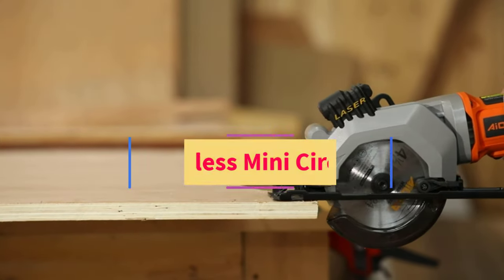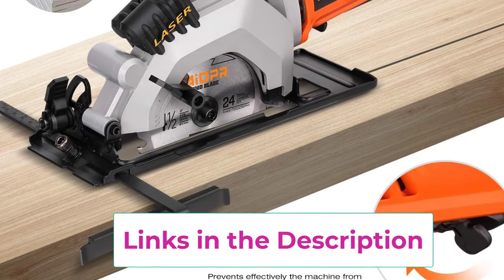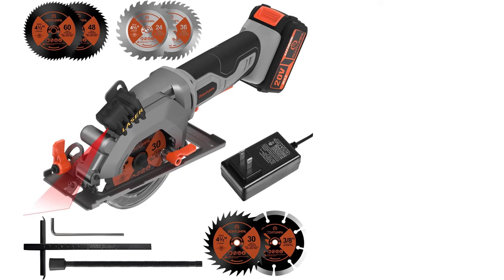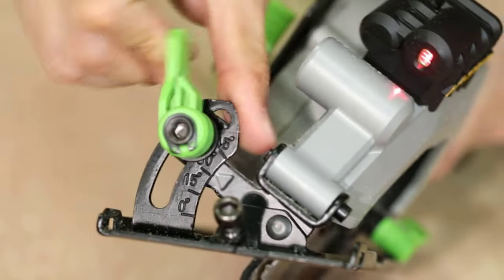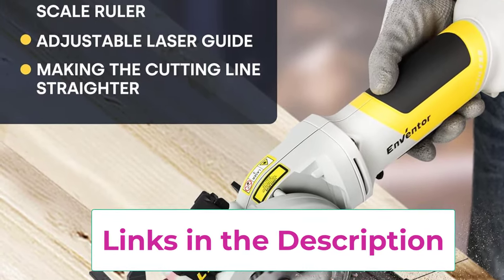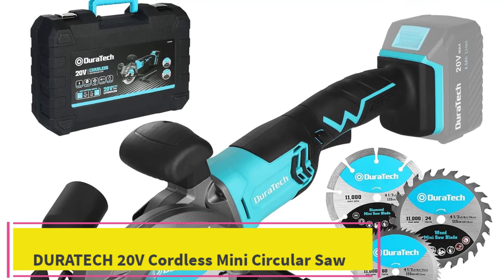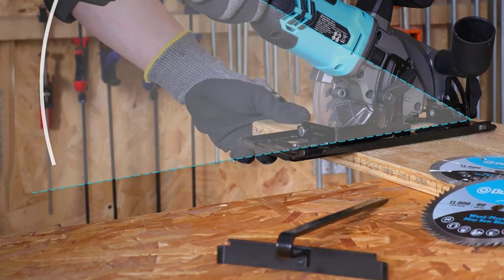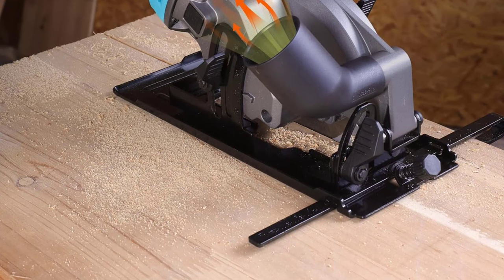Top 5 Best Cordless Mini Circular Saw 2023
IOPR 20V 4-1/2" Cordless Mini Circular Saw
📌 US :

Cordless Circular Saw 4-1/2",20V Compact Mini Circular Saw
📌 US :

GALAX PRO 20V 4-1/2" Cordless Circular Saw
📌 US :

Brushless Mini Circular Saw
📌 US :

DURATECH 20V Cordless Mini Circular Saw
📌 US :

Description:

In this video, we listed the Best Cordless Mini Circular Saw that are available on the market for their true quality, actually, I tried to make the list based on their popularity quality-price durability user opinions and more.

bosch mini circular saw,mini saw,worx mini circular saw,galax pro mini circular saw,
mini circular saw uses,best circular saw,ryobi circular saw,,dewalt mini circular saw,